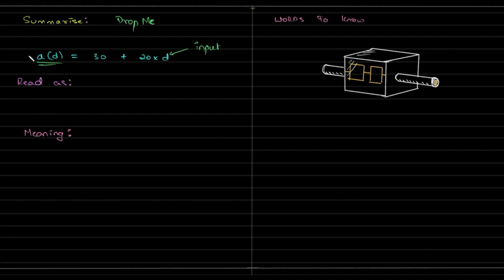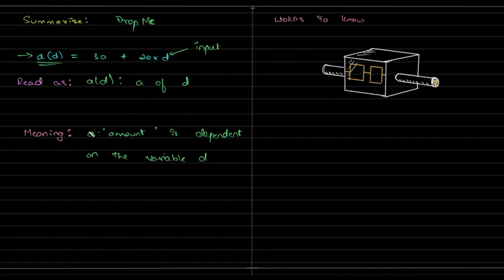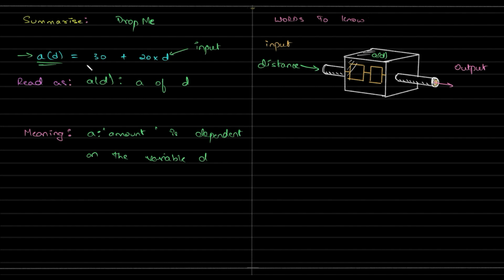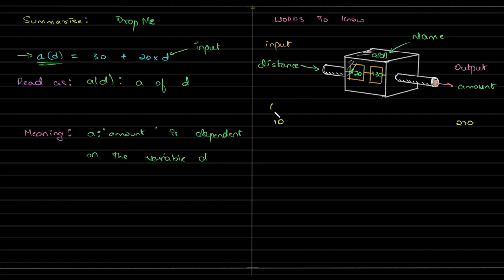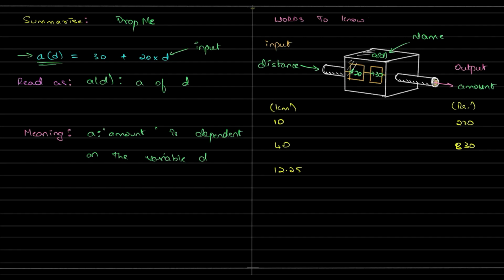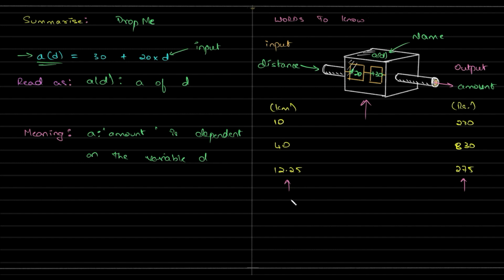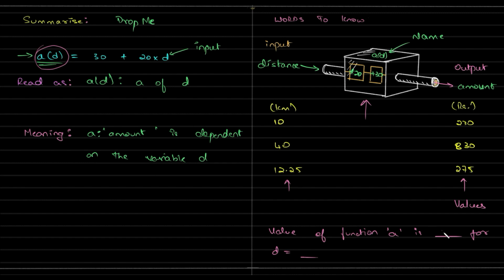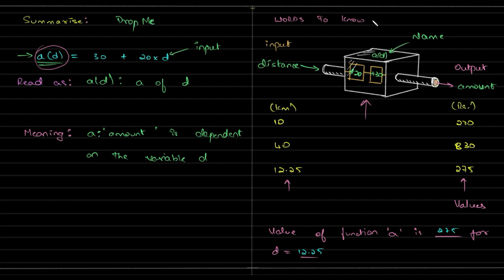2 00 G 1 Terminology Value E